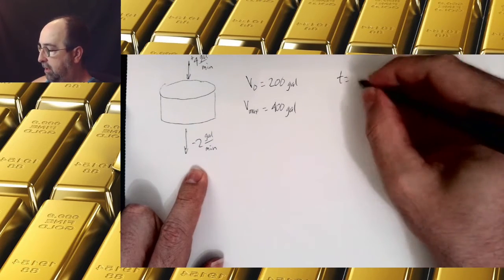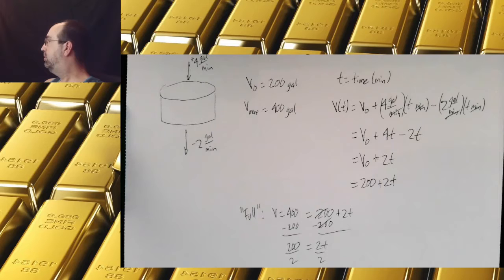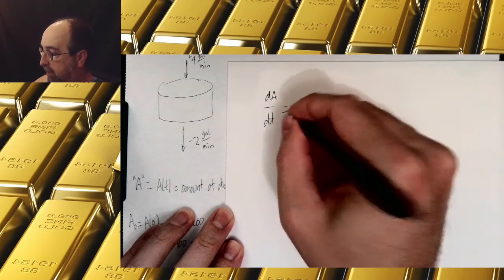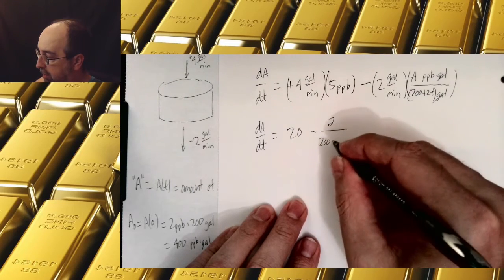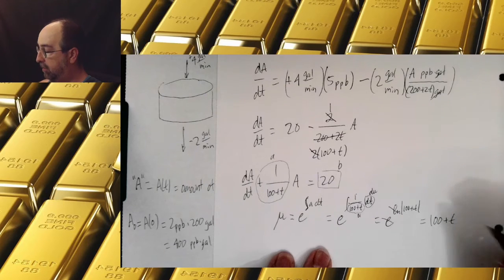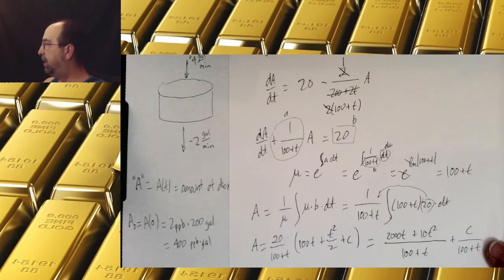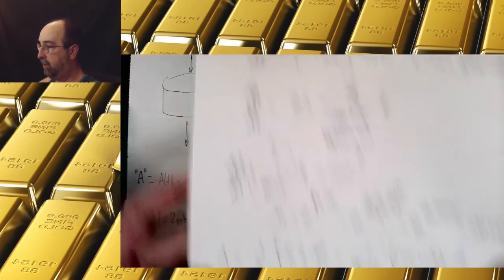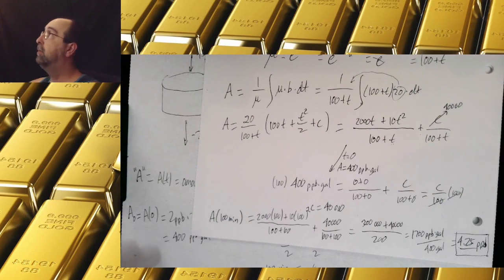Differential Equations mixing problem (first order linear)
This is a sequel to a previous mixing problem I uploaded, which involved a simpler separable equation once the problem was set up properly.  This is problem #25 from section 1.9 of Blanchard, Differential Equations (4th ed.).